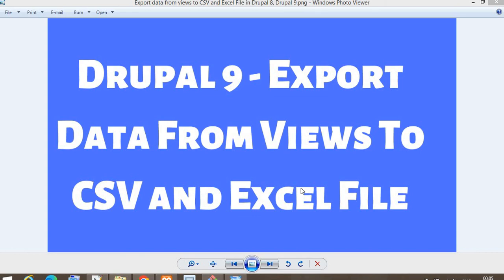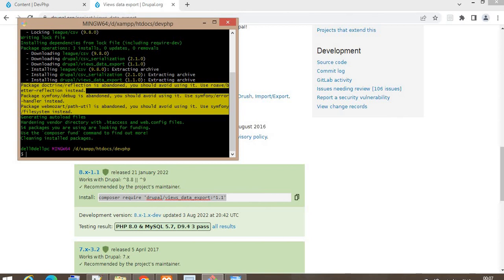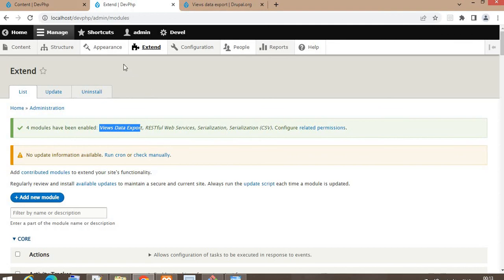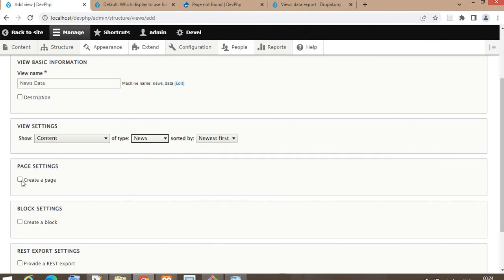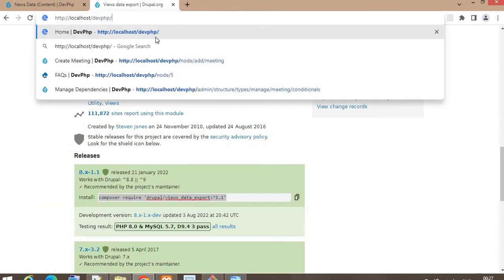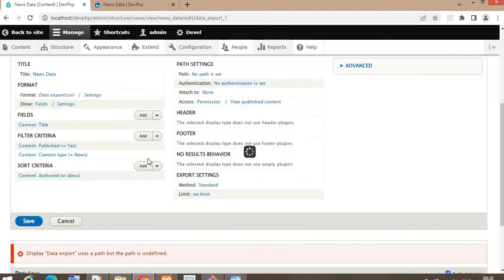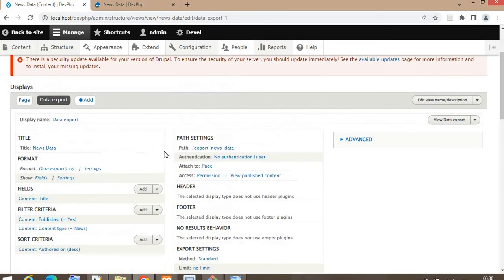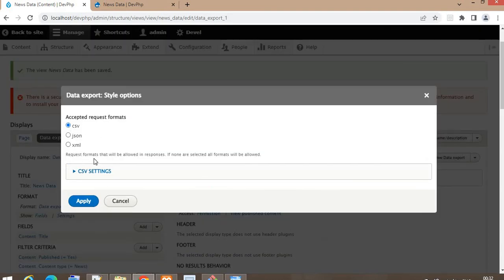Export data from views to CSV, JSON, XML file in Drupal 9 and Drupal 8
In this video explained about how to export the data from views to CSV, JSON, XML and Excel file using the views data export module.